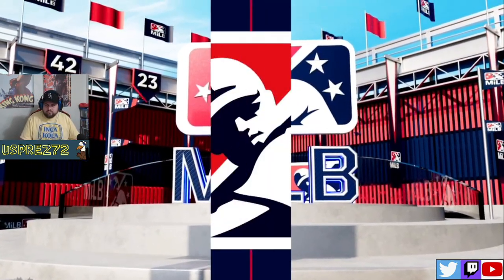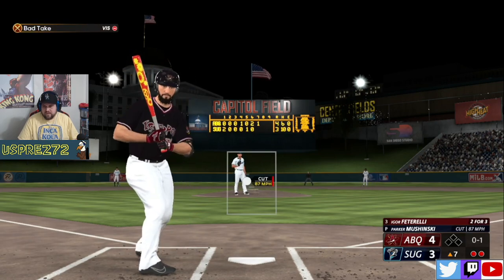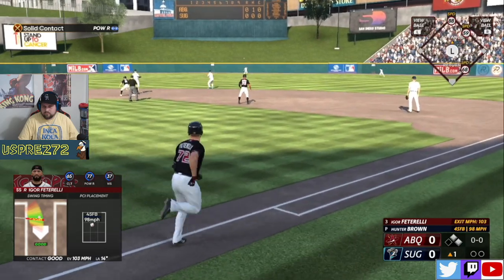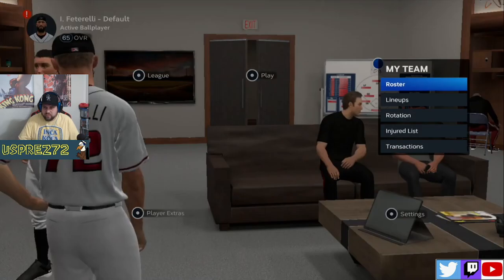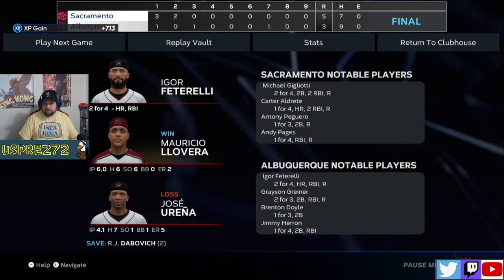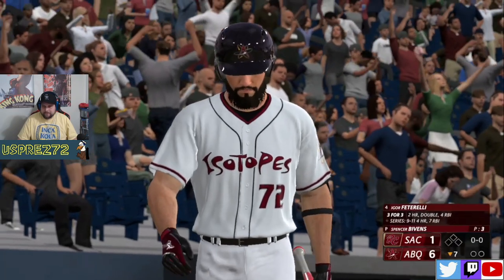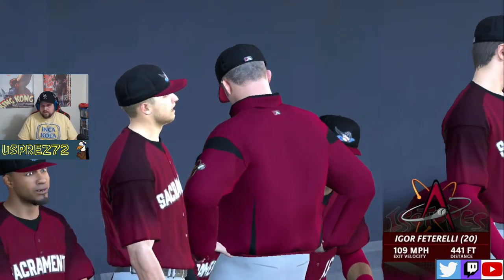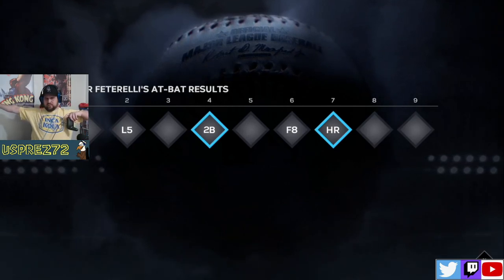Isotopes have the most 90's uniforms. Igor Feterelli RTTS part 9